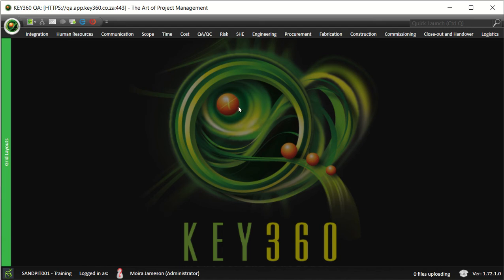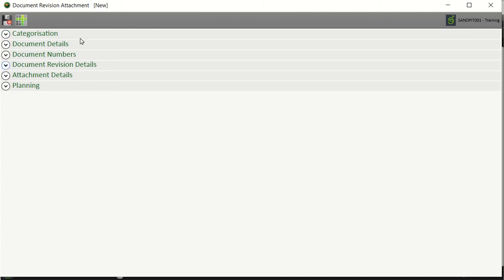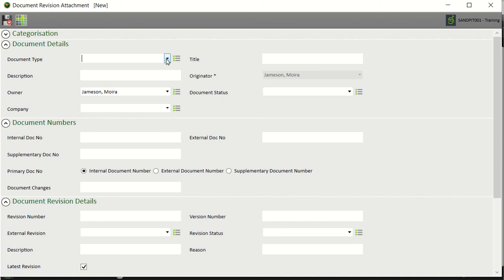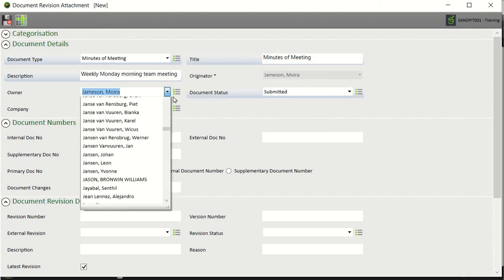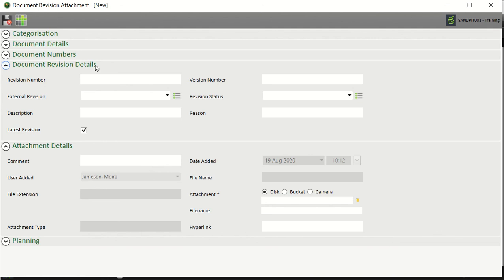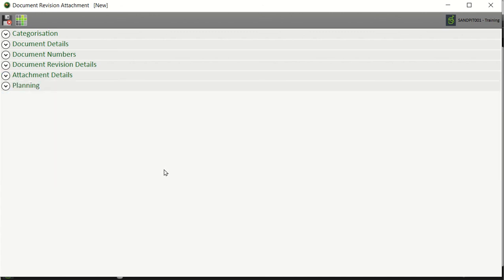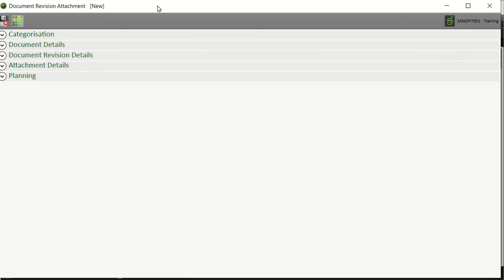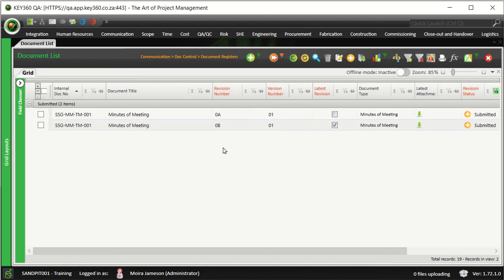KEY360 Business Management Platform - KEY360 How to Create a Document using the Action Tool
KEY360 Business Management Platform - KEY360 How to Create a New Document Tutorial – Document Control using the Action Tool